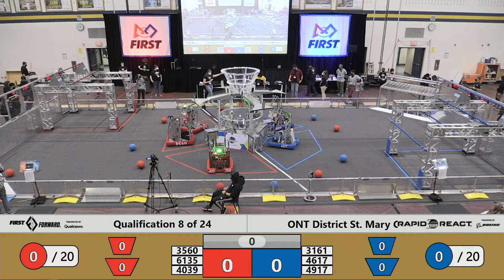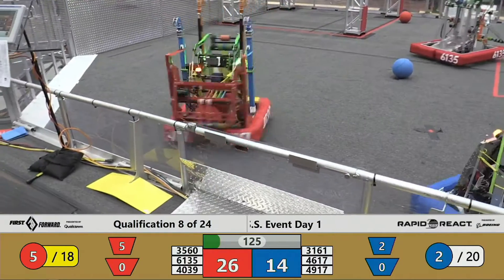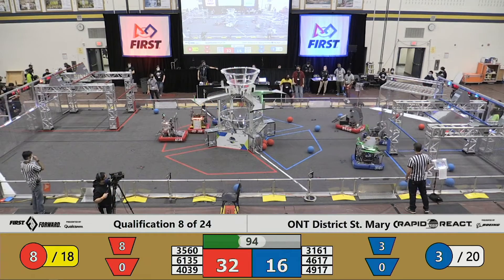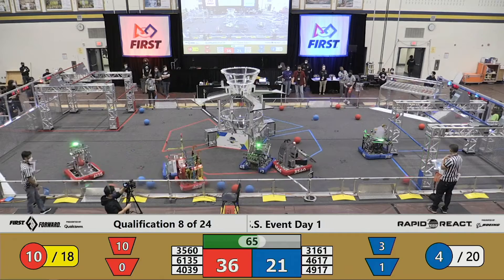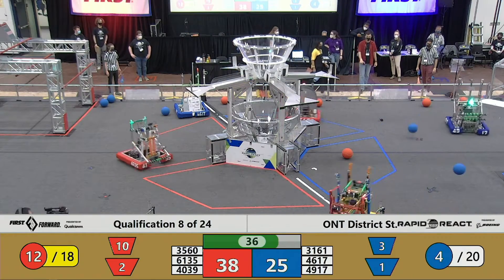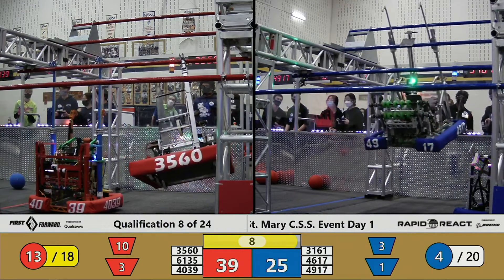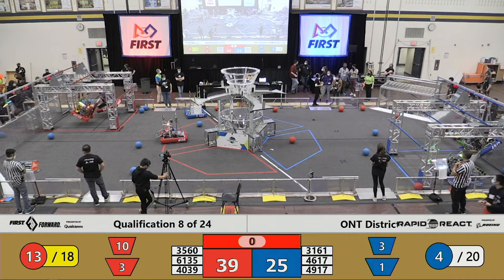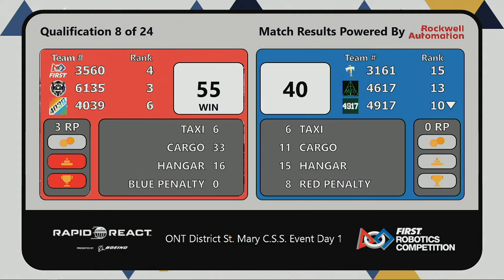2022 ONT District St Mary CSS Event Day 1 - Qualification 8